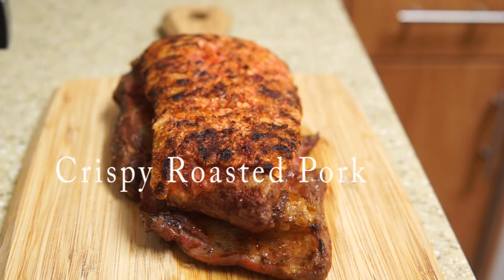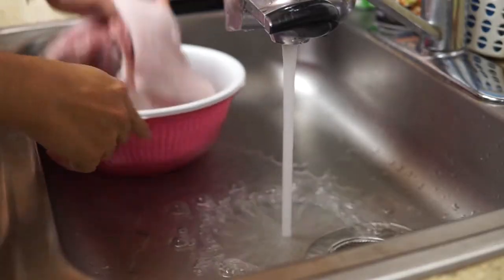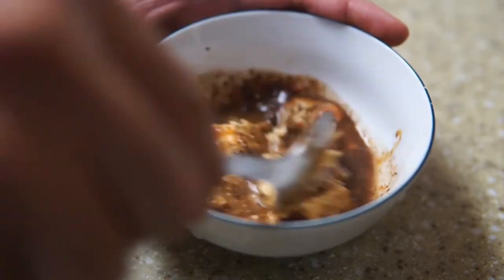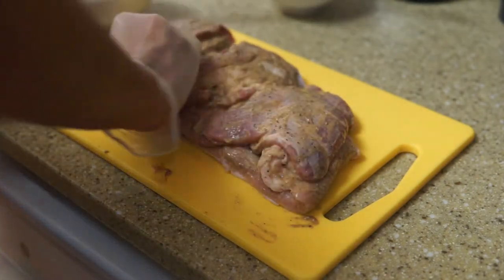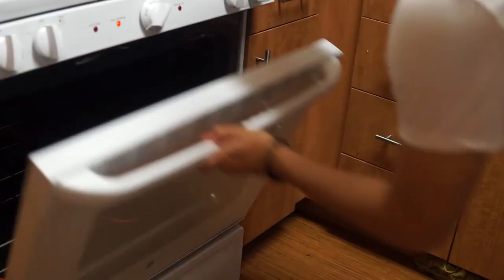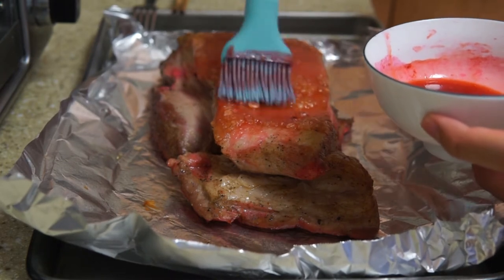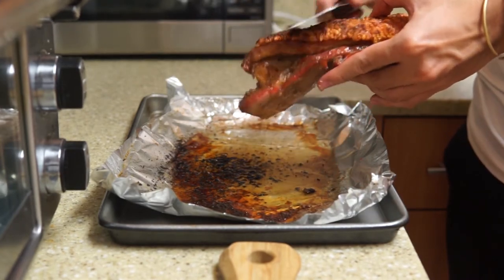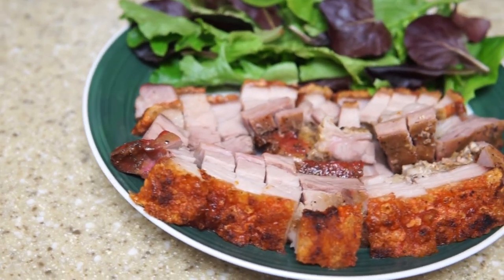Crispy Roasted Pork- Heo Quay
Crispy Roasted Pork is one of my all time favorite dishes.
I'm so happy that I'm now able to share this recipe with you guys.

Ingredients:
 - 2 lbs of Pork Belly ( about 1kg)
 - Fermented tofu
 - Cooking wine
 - 5 spice powder
 - White vinegar
 - Salt
 - Black or white pepper